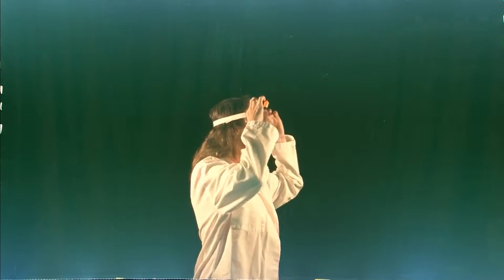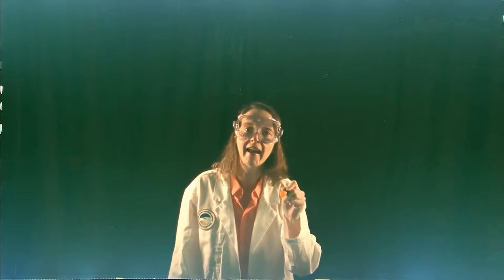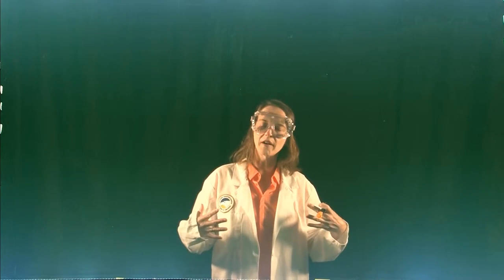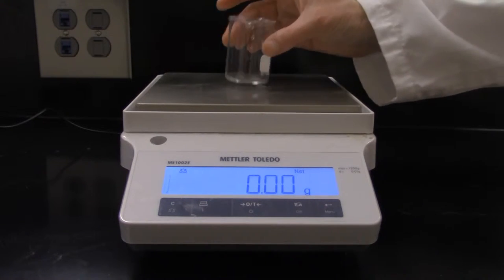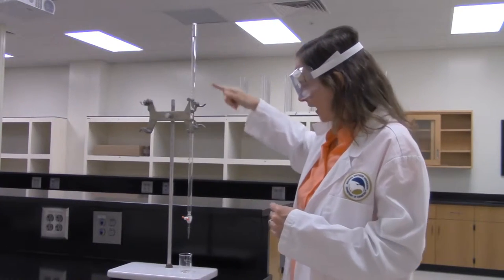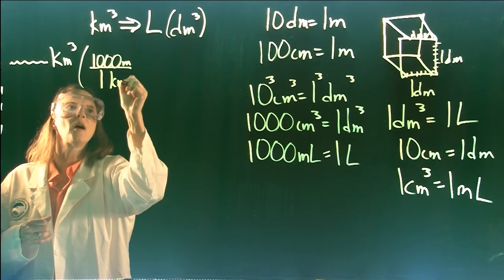CHEM 1145: 1A Safety and Measurement